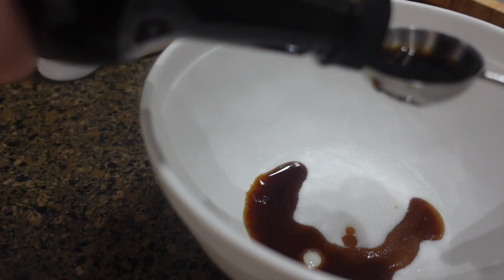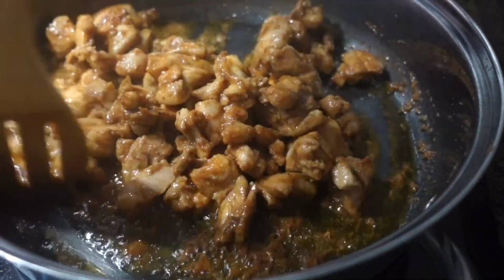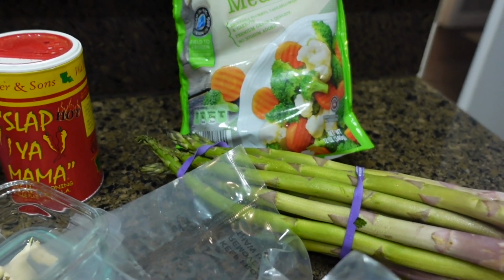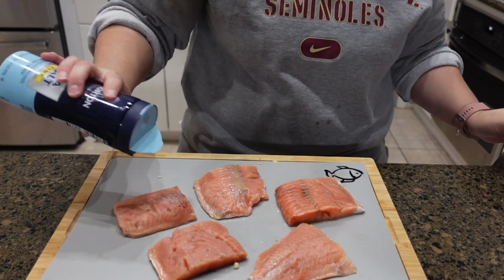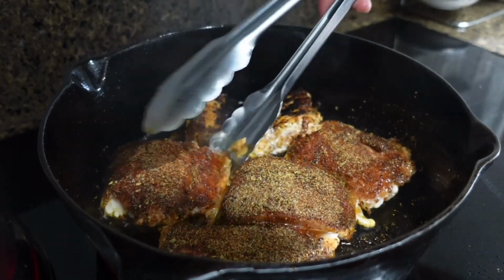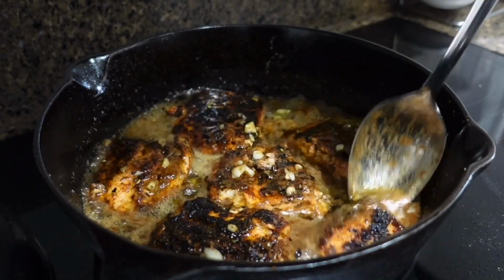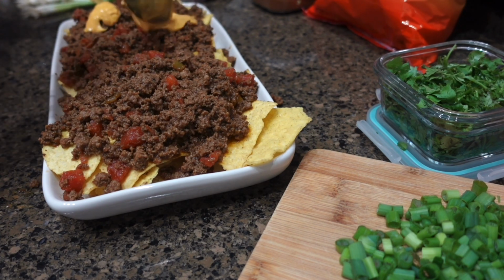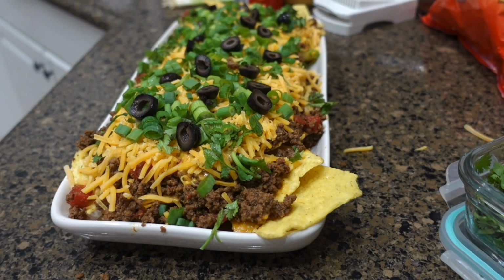WHAT'S FOR DINNER? | BOURBON CHICKEN | COOK WITH ME | CHEF MICHAEL RECIPES | LIVING IN THE MOM LANE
Welcome back to What's For Dinner Wednesday?!  I have 2 new recipes to share with you linked below.  They were delicious!!! If you try them please let me know if you liked them and tag me over on Instagram @LivingInTheMomLane

EGG SLICER:

CUTTING BOARD WITH INSERTS:

AMAZON FAVORITES:

LIVING IN THE MOM LANE